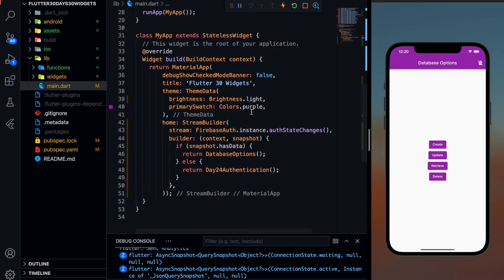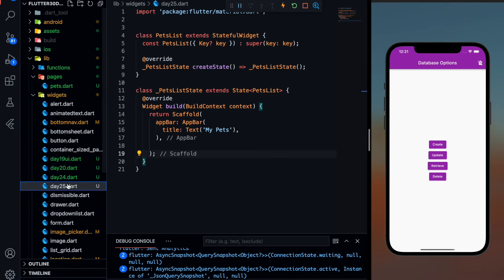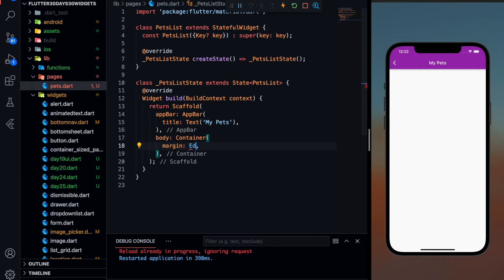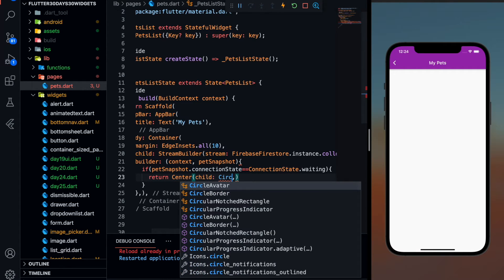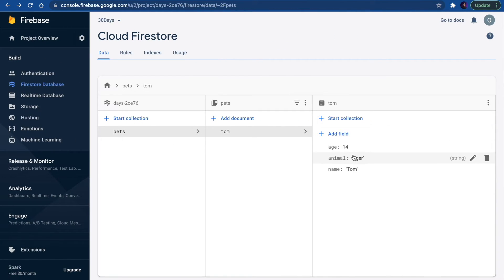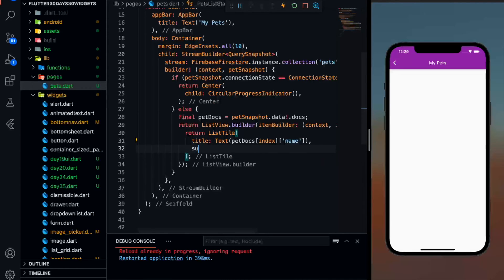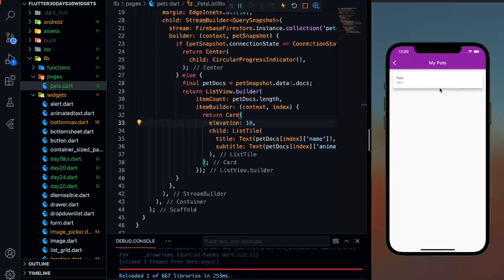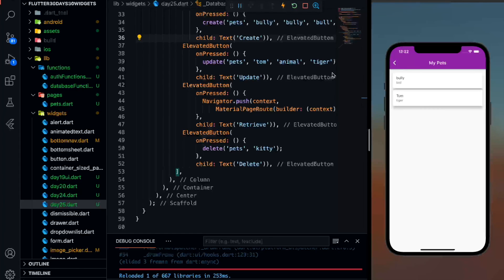CRUD Operations Part 2 | StreamBuilder | Complete Flutter Crash Course